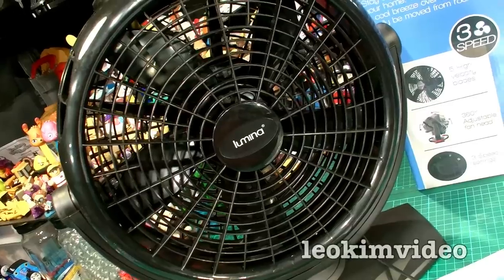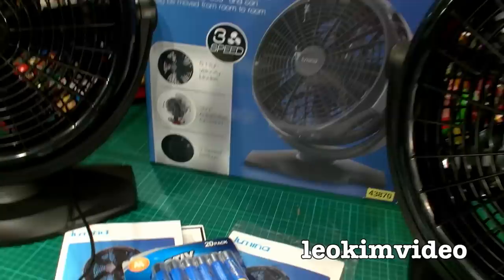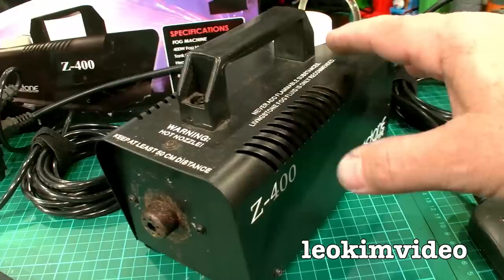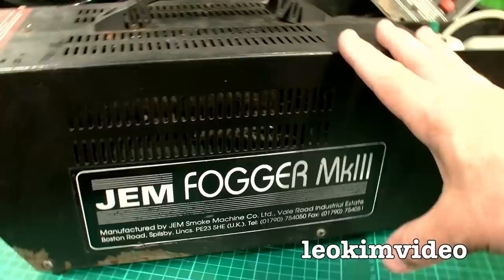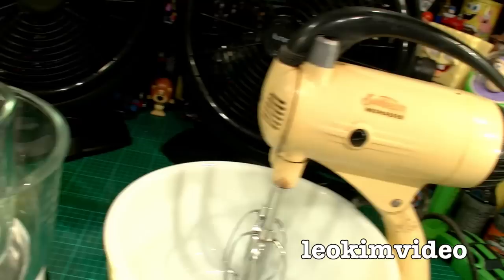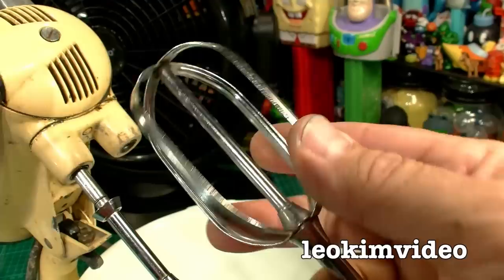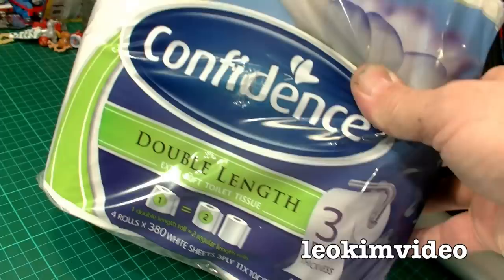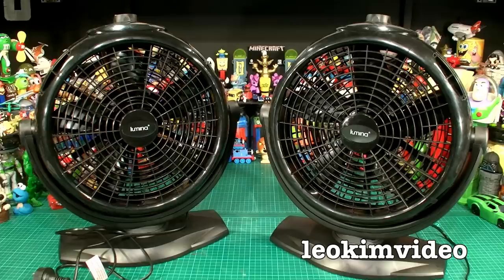ALDI Double Lumina 30cm Fan Fail Vs Quality Dyson Vacuum 1950's Sunbeam Mixmaster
Am I the unluckiest consumer in the world? Yesterday I purchased two Lumina 30cm fans and both did not work out of the box. This has me looking at the hit and miss adventures I have had with ALDI electrical items. This double fan failure tells me enough that these fans were not even given the most basic testing at the factory before they were sealed in the box and sold to the public. I'm hoping ALDI have a very close look at ensuring some very basic quality control. I'm not a fan of electrical goods which come out of the box with major problems. Both fans have burnt out and both are being returned to ALDI.

Over the years I have purchased a number of ALDI electrical items. Sure they are cheap but with that low price comes a gamble. I show LED lights, Vivid walkie talkies, Maginon action video camera, Livingstone smoke machines ZX400 from 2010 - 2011, Bauhn 10" Android tablet, Aldi Expressi coffee machine, Expressi milk frother, Lumina cake mixer.

The quality items I show are the Jem Fogger Mk3 smoke machine, Vintage Sunbeam Mixmaster 1950's, Dyson DC35 multifloor vacuum cleaner. The most amazing is the Sunbeam Mixmaster, it still works 50 years after it was made. Imagine if every consumer items was built like this.

The longest burning lightbulb in the world web site...well worth a visit, it's proof that the simplest things can be made to last forever.

ALDI returns policy in Australia (below)

Returns Policy -- We will immediately refund or replace any everyday grocery item you are not entirely satisfied with. Please provide your original receipt (or other proof of purchase). We will also refund or replace any non-food specials (Special Buys™) within 60 days. Please provide your original receipt (or other proof of purchase), ideally with packaging.

Manufacturer's Warranty -- Some Special Buys come with a manufacturer's warranty (IE: 1 or 2 years). If your product is covered by a manufacturer's warranty, you will find all the details you need within the information plate on the back of your product.

If during the period of the warranty, one of our high quality products should fail to be of an acceptable quality, please do not hesitate to contact the manufacturer's helpline or your local ALDI store for assistance. Please note that any manufacturer's warranty and ALDI's change of mind policy are additional to your rights under the Australian Consumer Law.

Rights as a Consumer -- The Australian Consumer Law (brought into effect 1st January 2011) is national legislation and gives consumers a comprehensive set of rights for any goods or services purchased. These are called Consumer Guarantees which means goods must be of acceptable quality and fit for the purpose they were designed for.

Goods of acceptable quality will be:

Fit for all the purposes for which goods of that kind are commonly supplied
Acceptable in appearance and finish
Free from defects
Safe
Durable
If goods or services fail to meet a guarantee the consumer is entitled to a remedy in an attempt to right the fault (providing the goods were not used in an 'abnormal manner'). Should your goods fail to be of an acceptable quality due to a major failure you are entitled to a refund or replacement.

A major failure is defined as:

Whereby the goods are significantly different from the description, sample or demonstration model shown to the customer
Whereby the goods are substantially unfit for their normal purpose and cannot easily be made fit, within a reasonable time
Whereby a reasonable customer would not have bought the goods had they known there was a fault/defect
Whereby the goods are unsafe
If the failure is not major, you are also entitled to a repair or replacement within a reasonable timeframe or a refund if a repair or replacement is not feasible.

What do I do if my product is faulty?
At ALDI, we never want a faulty product, but unfortunately this happens from time to time. Many of our special buys come with a manufacturer's warranty that can last for one or more years. If you do experience a fault or defect with your product, ALDI recommends that you contact the manufacturer's helpline for assistance. The number is stated on the packaging and paperwork included with your product and on the product itself. You are also entitled to return to your local ALDI store with the faulty product and acceptable proof of purchase for an alternative remedy.
If your product does not have a manufacturer's warranty or your warranty has expired, you may still be entitled to a remedy. Please contact the manufacturer's helpline or return to your local store for further assistance.